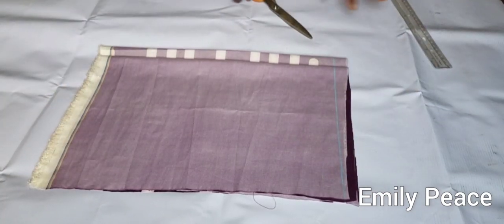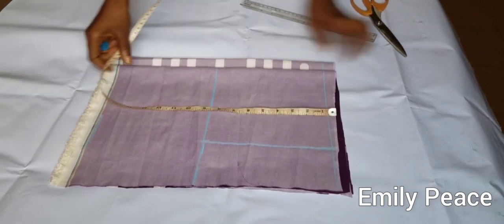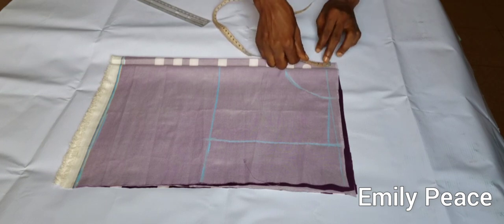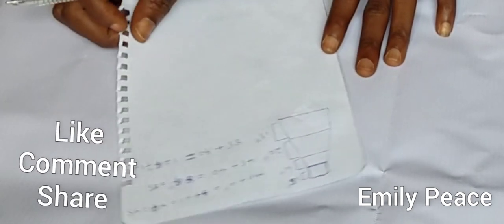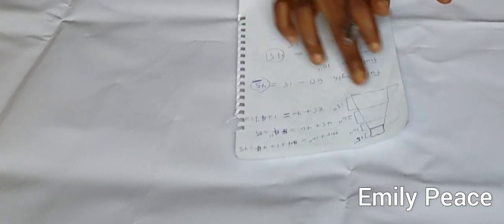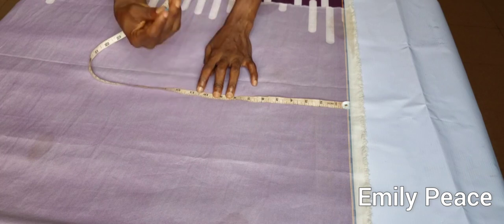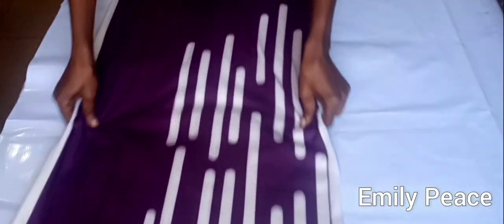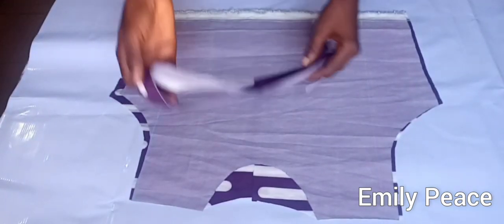HOW TO MAKE A GYPSY DRESS | designer Caribbean dress DIY